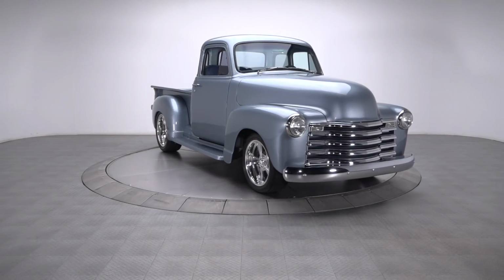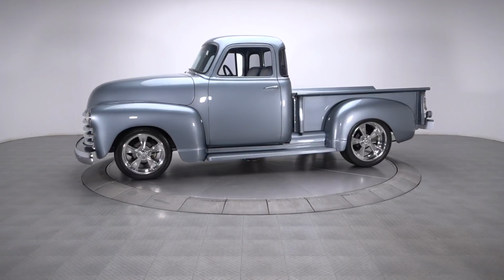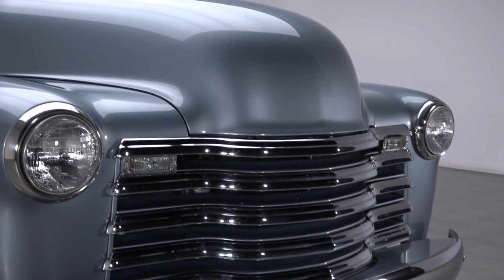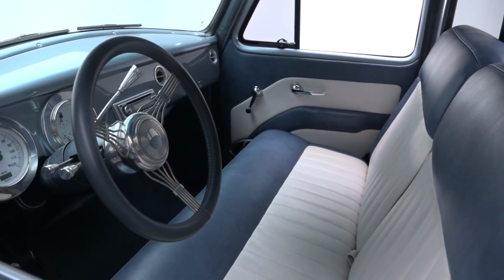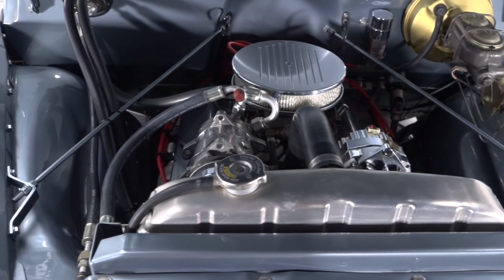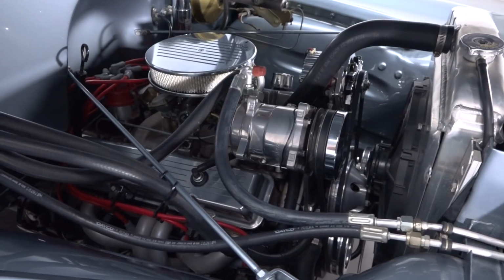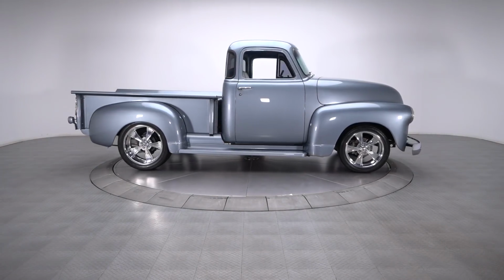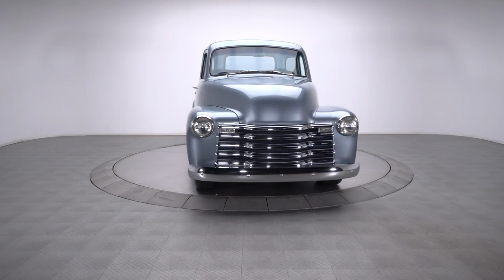1954 Chevrolet 3100 SOLD / 136216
Looking for a classic that’s guaranteed to make you weak in the knees? Take a long look at this national award-winning Chevy! This awesome 3100 is the beneficiary of body-off, nut-and-bolt restoration that was completed by Cappel's Auto Restoration of Dickinson, Texas. That freshening began with a solid body that was carefully stripped and converted from a 3-window to a 5-window cab. Once that metal was fully prepped, Silky Jaguar Light Blue Metallic 2-stage was stretched from stem to stern. And today, this Chevy rolls as one sweet showstopper that provides instant red carpet curb appeal! Pop the hood and you’ll find 350 cubic inches of buff Chevrolet crate engine. Behind that block, a tough Turbo-Hydramatic 350 3-speed twists power to a proven Ford 9-inch axle. That torque is steered through power rack-and-pinion steering. That steering leads a Mustang II front-clip, which is trailed by a trick mono leaf rear-half. Quick stops are a cinch thanks to two power-assisted discs and two power-assisted drums. And at the corners of the chassis, polished Boyd Coddington wheels twist 245/45R18 Pirelli P Zero Rossos in front of 275/40ZR20 Pirelli P Zero Rossos. Modified in the same tasteful manner as its timeless body, this truck’s custom interior is an exercise in style and solitude. Front and center, a massaged dash hangs billet-ringed Beede telemetry next to modern Kenwood audio and modern Vintage Air climate control. Opposite that dash, a Glide Engineering bench adjusts forward, rearward, and reclines. Quality sound insulation keeps road noise out while a Pioneer amp, a Rockford Fosgate sub and crisp Pioneer kick speakers keep the tunes pumped within. And the driver stays connected to the road through a leather-wrapped Lecarra Banjo Wheel, which laps a tilting Ididit column. Don’t miss the chance to own a super cool custom that can be proudly cruised anywhere! for more information.